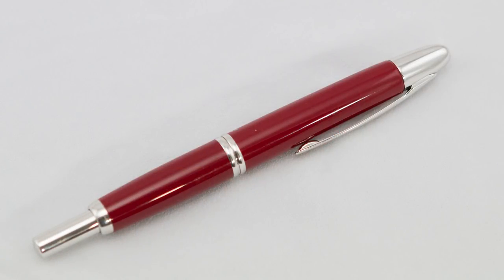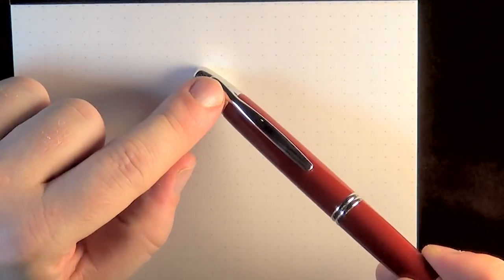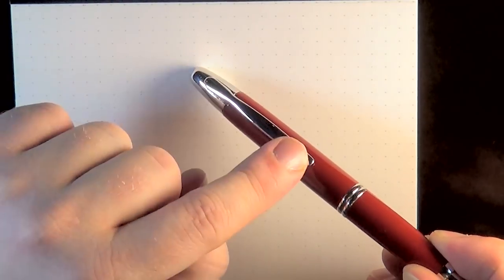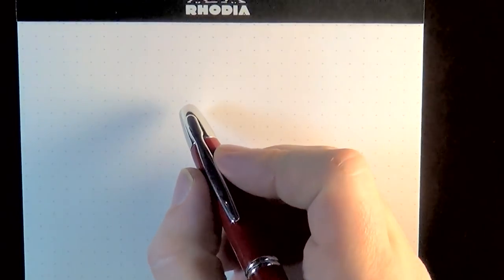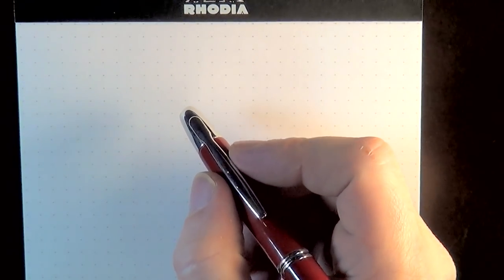Pen Review: Pilot Vanishing Point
A review of the Pilot Vanishing Point.